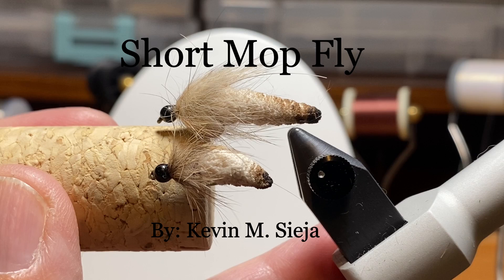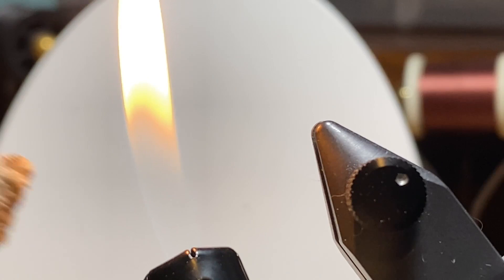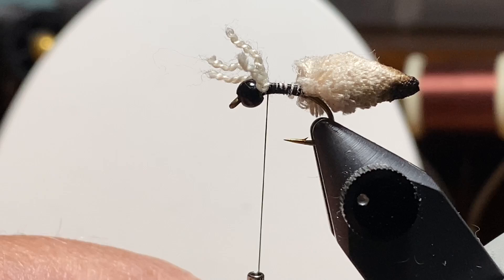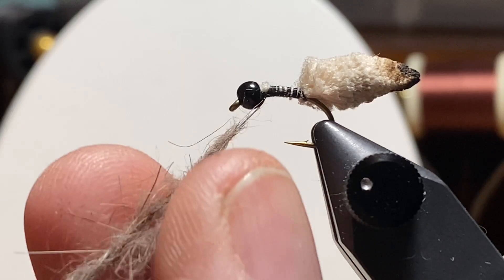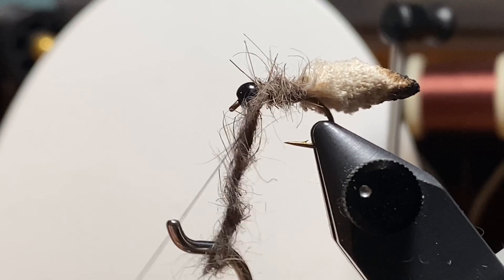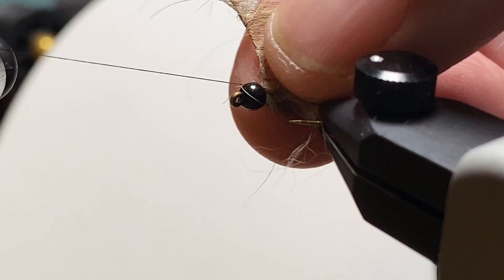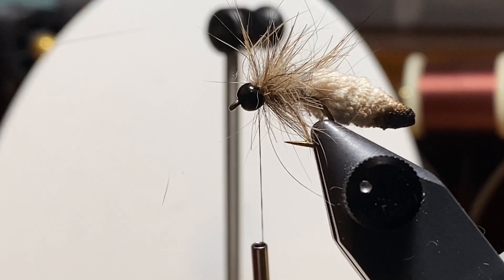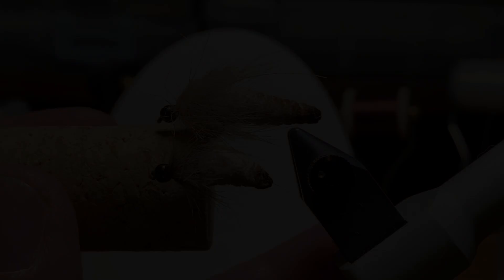Short Mop Fly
Hook: TMC 2457 Size 12
Thread: Uni Thread 8/0 Black
Body: Tan Mop & Rabbit Fur Dubbing
Collar: Hare’s Mask (w/Guard Hairs)

Description: The mop flies have proven themselves to be extremely productive fish foolers in certain circumstances. They can be deadly (poor choice of words for those of us who practice catch & release) on stocked trout and panfish. Some stocked trout showed some real interest in a tan version, but I felt that I was missing fish and some even turned away from the longer mop flies I was using. I have also seen panfish “kissing” the longer mop flies rather than get hooked. The Short Mop Fly was an improvement in both of those scenarios.

In an effort to tie examples of non-standard patterns (there are hundreds of those out there), I usually share my one-off stuff and variants. The departures and hacks worth noting in this video are the “shortened mop”, the amount of taper and burn on the end of the mop,  using a thinner dubbed body and the Hare’s Mask soft hackle. This fly has been especially effective in low and clear water as well as in the local ponds for panfish.

All in all, the result is good enough to share and patterns and techniques that will catch fish. As usual, tying this pattern is easier than I make it look in the video. Like everything else, I am standing on the shoulders of those who came before me. Someone usually has already “invented” something similar and I have shared many of my ideas in other forums. I am not looking for fanfare. This method serves a purpose and is my way of giving back to a sport that has meant so much to me for more than five decades. Thanks for looking. 😊